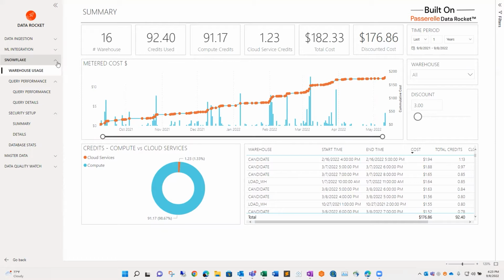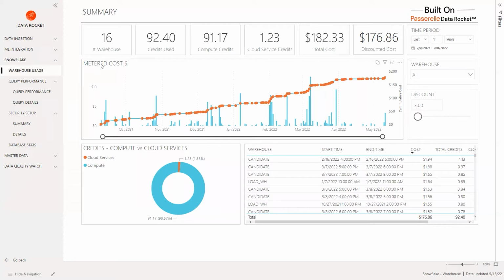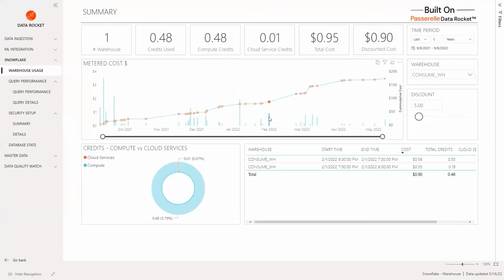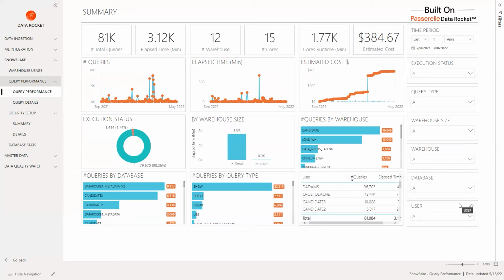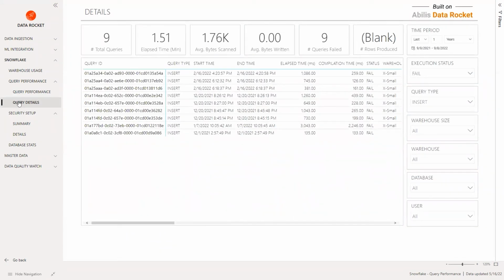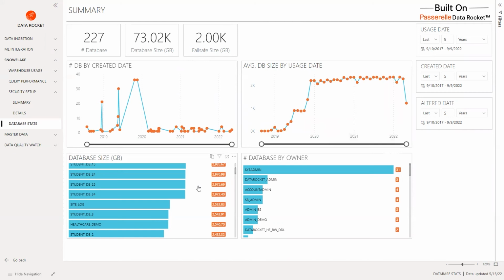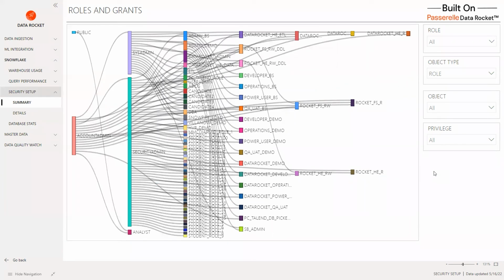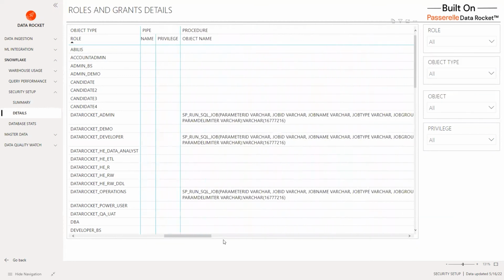Monitor Snowflake Query Performance and Optimize Snowflake Storage and Consumption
In this ten minute demo, see Passerelle’s Snowflake Watch Dashboards in action. With Snowflake Watch, organizations gain clear visibility into their Snowflake Data Cloud in order to monitor Warehouse Usage, Snowflake Query Performance, Snowflake Security Set Up and Database Stats.

As part of Data Rocket, Snowflake Watch provides dashboards for warehouse usage, Query Performance and details, security setup and details and database stats. With Snowflake Watch, Snowflake managers can quickly gauge key volumetric stats with customizable visual dashboards and drill down to the query and user level for deeper insights.

The warehouse usage dashboard is comprised of metrics that help us understand the correlation between warehouse time compute credits, cloud service credits and cost. This can be used to understand credit burn and to plan for budget allocation by providing a clearer picture of usage and a way to monitor and optimize usage.

The metered cost provides a cumulative cost across the time period selected as well as the total cost for each day. The daily cost enables us to see daily usage patterns to identify warehouse usage anomalies or outliers, so we can reduce unnecessary spend. We can also identify days when utilization is lower or higher to help adjust and optimize warehouse sizing.

Query Performance Dashboards provide key insights into the queries that are processed by Snowflake as well as usage tracking across users for usage adoption and usage trends. The first Query Performance view is a summary view with adjustable filters that allow for exploration into queries by execution status, query type, warehouse size, warehouse, database and user for the last year our database has processed at 1000 queries over 3000 minutes with 12 warehouses using 15 cores. With a core runtime of almost 2000 minutes the processing comes out to approximately $385 in estimated cost based on query elapsed time. We then have our main metrics broken down by the month for number of queries, elapsed time, estimated cost and then by execution status, by warehouse size, number of queries by warehouse queries by database queries by query type and then queries by user.

The Database Stats Dashboard provides insight to answer critical questions such as how storage is growing over time, the quantity of database objects over time and how your data is being used across the organization. Let’s now review the Database Stats Dashboard. This dashboard provides insight into our Snowflake databases with customized timeframes, and the ability to drill down by database size and database owner. Let’s take a quick look at the account level summary of our database usage and storage. We have the number of databases the database size and failsafe size. In this view, we can tell that the majority of our databases were created between 2019 and 2020. With growth leveling out from 2020 on. Below, the databases are sorted by size from largest to smallest. And then by database owner and the number of databases that are owned. If we select the graph marker and the number of databases by created view, we can then drill down to see which databases were created on this day, as well as the owners that created the databases for example, the databases that were created on this day, and the owners that created the databases. If we select an owner, under Databases by owner, we can see which databases are owned by the owner. So why choose Data Rocket admin. These are the databases that this owner owns.

And lastly, we will navigate to the Security Setup Dashboard. The Snowflake Security Setup Dashboard provides one place to view permissions across your organization. Users can filter by role, object type, object or privilege. The Dashboard supports accelerated design of the data security model and auditing of existing frameworks. With the Snowflake security dashboard, we have the ability to map Snowflake user roles to Snowflake objects such as databases, schemas and tables. Map Snowflake user roles to inherited roles as you roll an object security mapping in tabular format in the Details tab. With the object type roles selected in the filter, we can quickly choose a role to investigate we can now see that the Data Rocket admin role inherits permissions for these five roles. If we choose the object type schema we can now see the privilege that the Data Rocket admin role has for these schemas. We can even go further and choose one privilege to view for a more in depth look into security. The security detail dashboard provides a comprehensive tabular view of the relationships you have the object type, and we start with role. And then we have the database and the privilege for the database file format function and so on. And it goes all the way to warehouse.